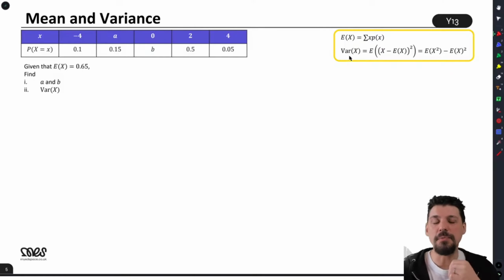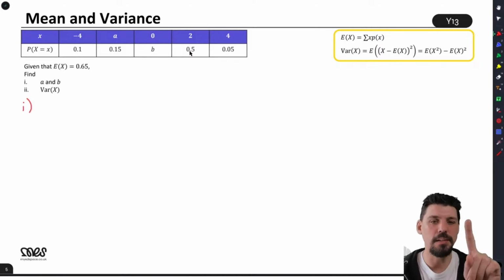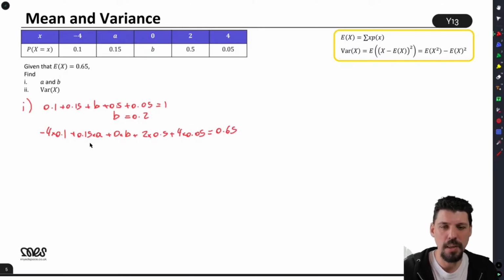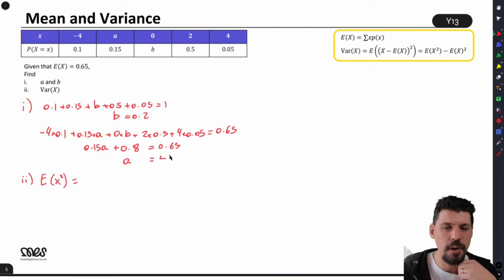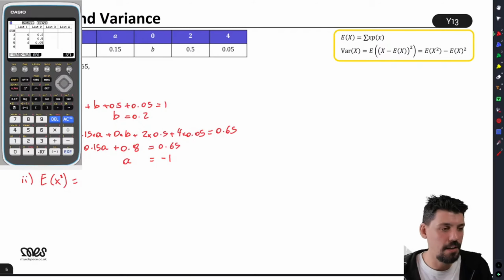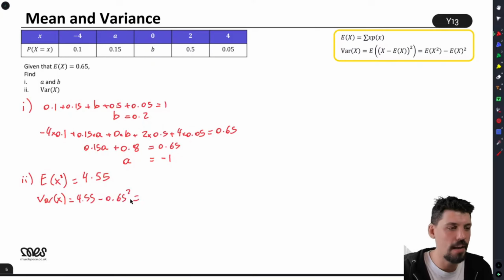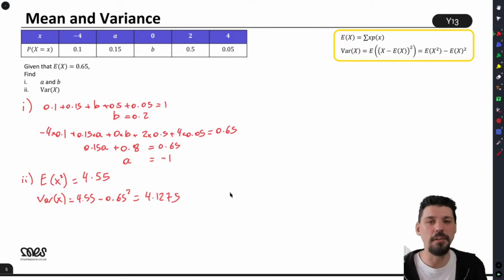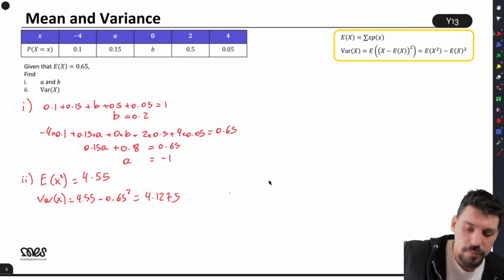Mean & Variance | A Level Further Stats